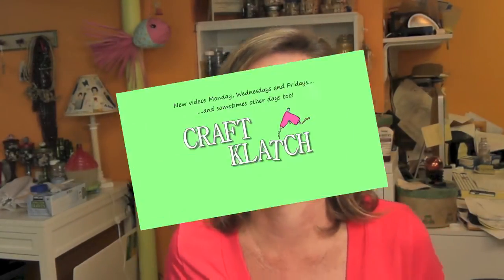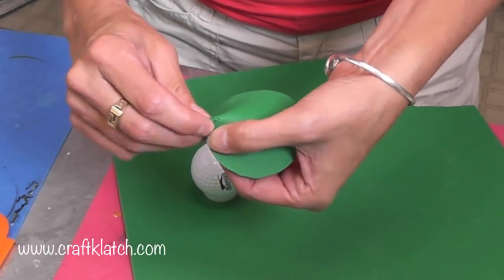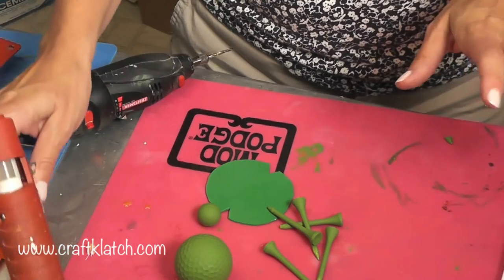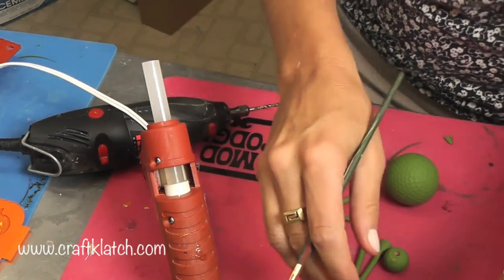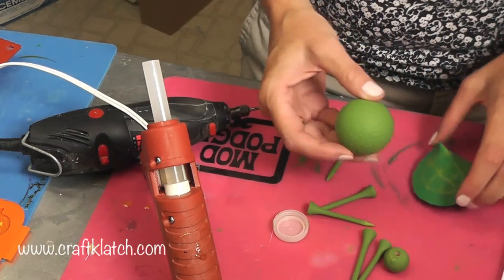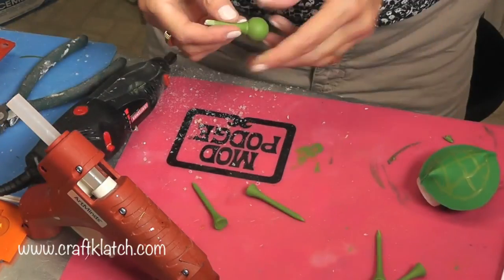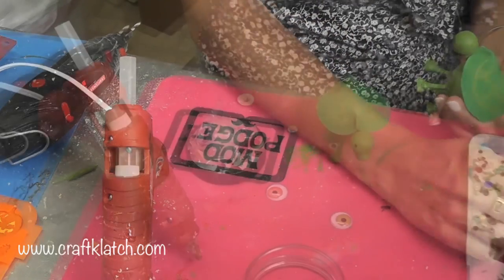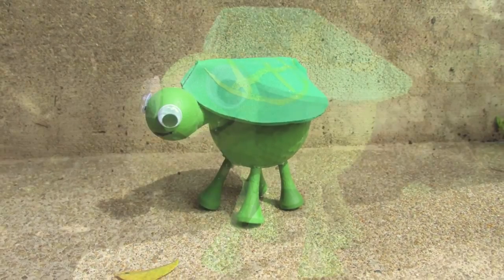Golf Ball Turtle DIY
Full written directions and materials list for the Golf Ball Turtle